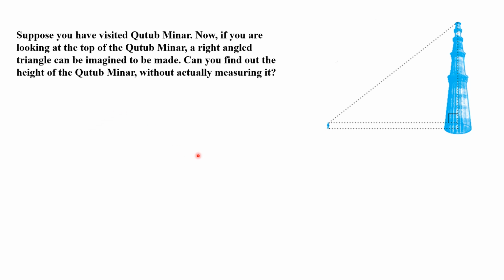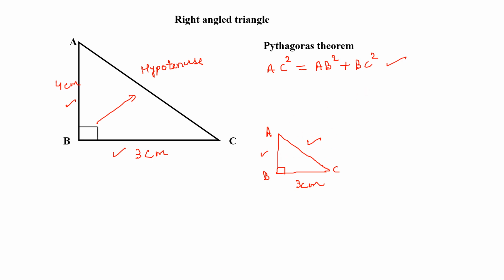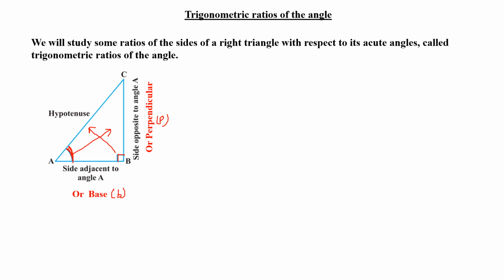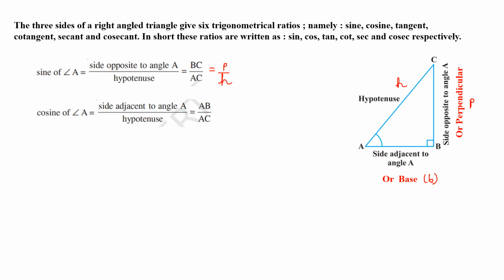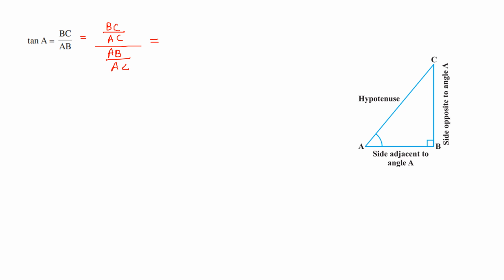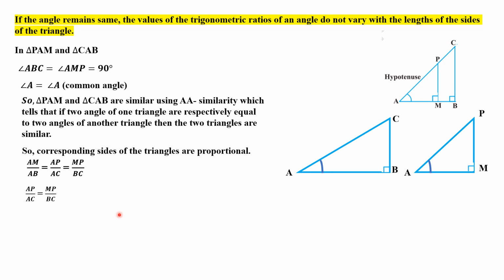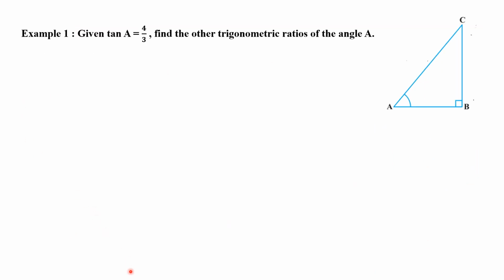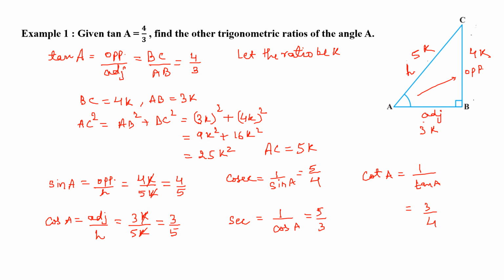CLASS 10 : CHAPTER 8 INTRODUCTION TO TRIGONOMETRY - TRIGONOMETRIC RATIOS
In this video I have given a small introduction of the chapter Trigonometry of class 10.
Topics covered:
1. Chapter 8 : Introduction to Trigonometry
2. Trigonometric ratios : sin, cos, tan, sec, cosec, cot
3. Theorem : If the Angle remains same, the values of trigonometric ratios of an angle do not vary with the lengths of the sides of the triangle.
4. Example 1 of NCERT textbook